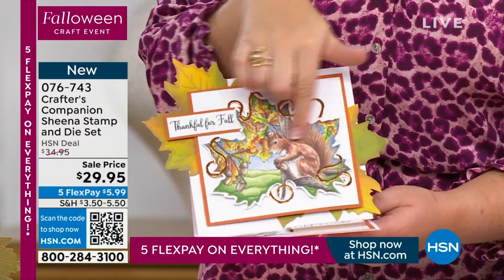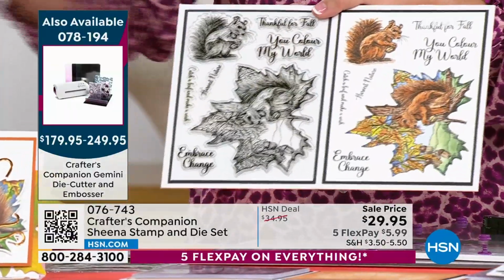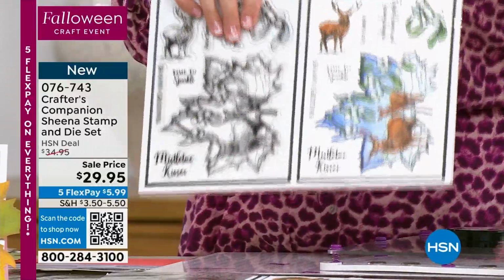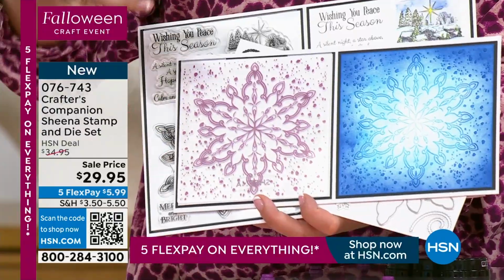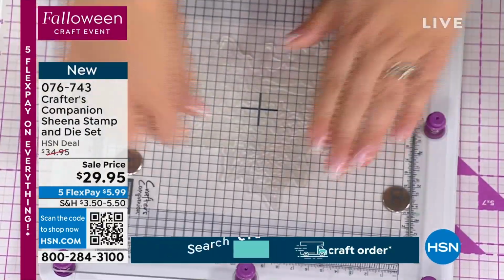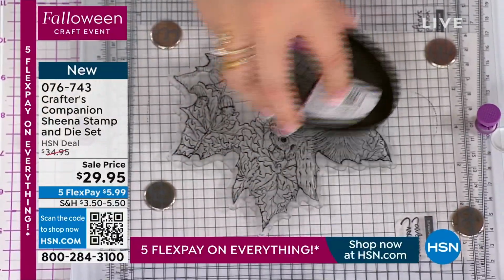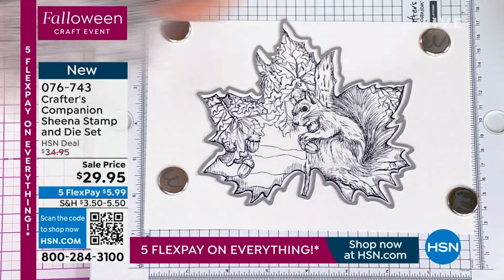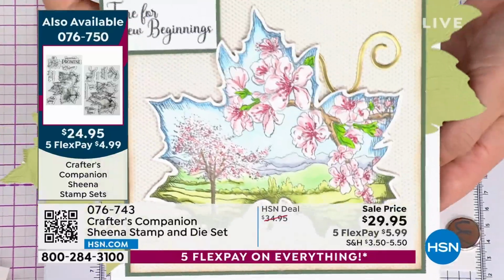Crafter's Companion Sheena Timeless Leaves Stamp and Die...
Crafter's Companion Sheena Timeless Leaves Stamp and Die Set
The stamps, dies and embossing folder have been illustrated by Sheena Douglass in her signature sketchy style. Use them individually or combine them to create stunning designs.

    7piece A5 (5.8"x 8.3") Sheena In The Frame Timeless Leaves Nature's Harvest Stamp Set
    6piece A5 (5.8"x 8.3") Sheena In The Frame Timeless Leaves Statement Leaf Metal Die set

    5.5" x 5.5" Sheena In The Frame Timeless Leaves Embossing Folder